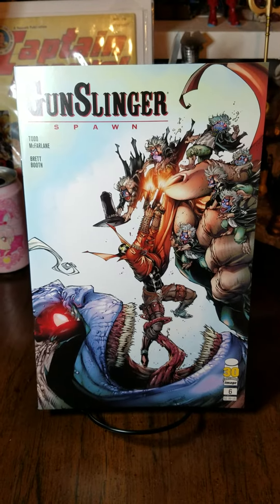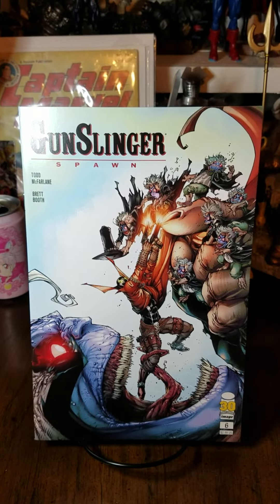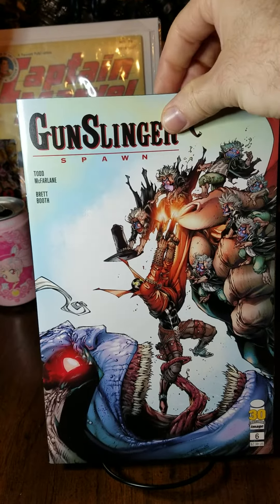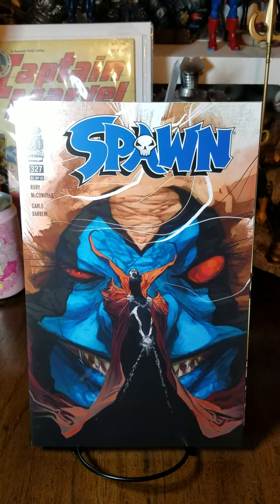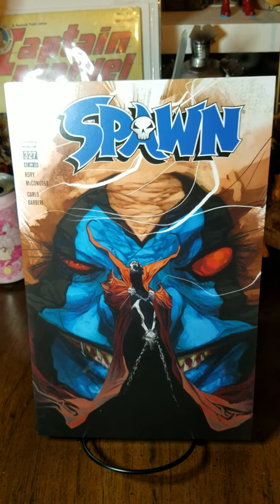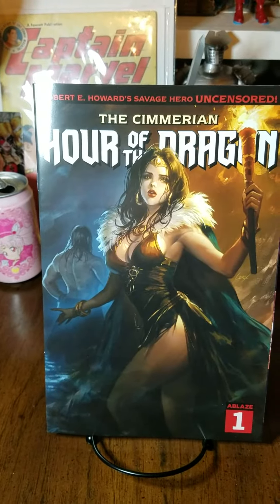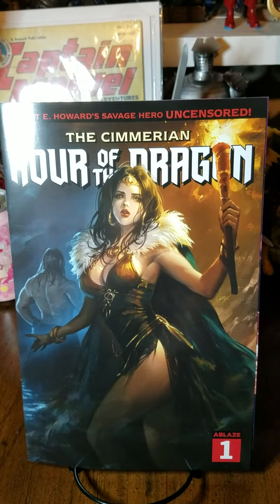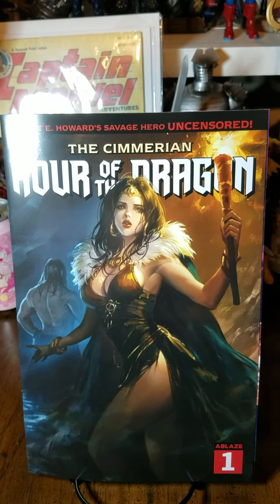Comic Haul #14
In this haul:
-Gunslinger Spawn #6 (Cover A- Brett Booth)
-King Spawn #8 (Cover A- Kevin Keane)
-Spawn #327 (Cover A- Don Aguillo)
-The Scorched #3 (Cover A- Francesco Mattina)
-The Cimmerian: Hour Of The Dragon #1 (Cover C- Leirix Li)